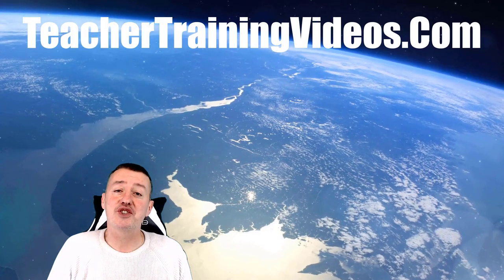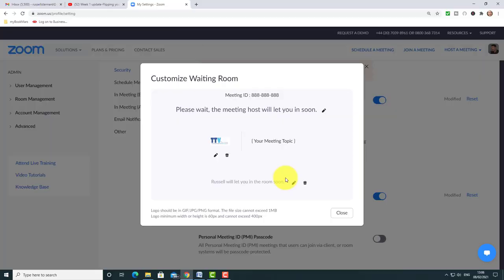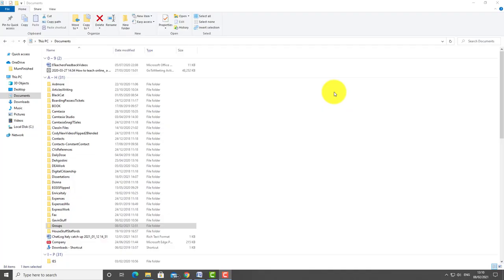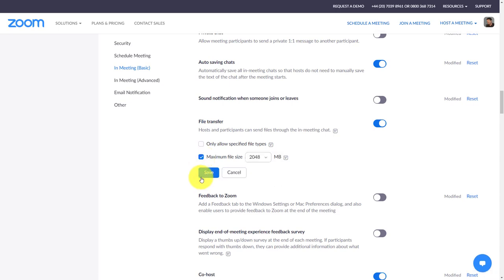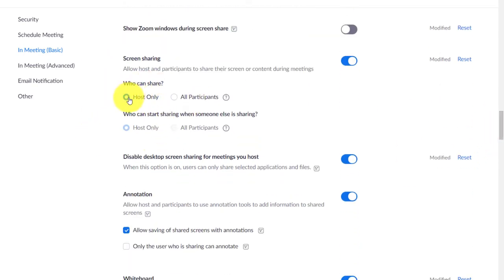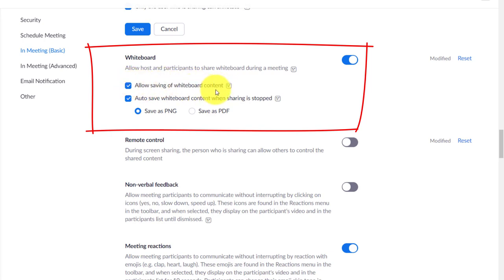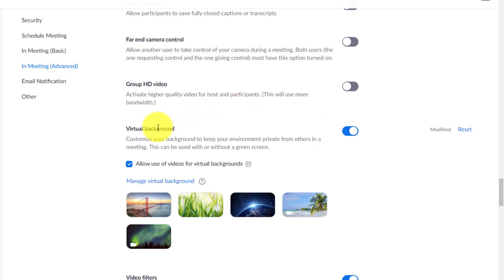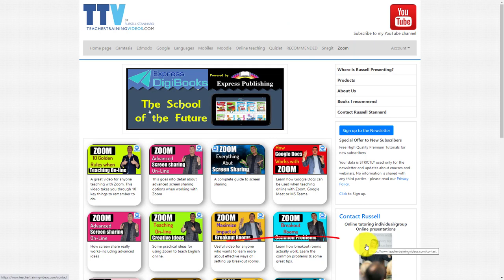10 key Zoom settings you need to understand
In this video, we'll break down 10 key Zoom settings you need to understand for a smoother and more effective online teaching experience

Complete training in the 10 most useful and important settings in Zoom.  I show you where they are and what they do and in some cases I demonstrate their impact. A really useful video for anyone working with Zoom which should save you lots of time.

10 Key Zoom settings
0:00 Zoom key settings-Introduction
0:51  Zoom settings- Basic settings
01:44  Zoom settings- Sound & Audio settings
02:47  Zoom settings- Chat settings
04:07  Zoom settings- Promo
04:32  Zoom settings- Sharing files
05:19  Zoom settings- Co-hosts
05:38  Zoom settings- Polls
06:06  Zoom settings- Screen sharing
07:23  Zoom settings- Annotations
07:59  Zoom settings- IWB
08:42  Zoom settings- Breakout rooms
09:22  Zoom settings- Bonus

This video will take you through some of the most important settings when working with zoom.  There are a number of really important settings to be aware of when working in zoom and though the settings are really clearly set out they can be a little bit complicated and there are many of them. the idea of this video is to take you through the most important ones and to explain why it's a good idea to set them in certain ways. In some cases I even show you exactly what happens if you change the setting.

For example it's really important to have the correct settings for the waiting room. it is actually possible to leave a message in the waiting room and even to add an image so that students know that they are waiting in the right place. Another really important setting is the setting for the breakout rooms. If you don't have the setting for the breakout rooms as set as on then when the students begin the session you will find that you don't have the breakout room button available at the bottom of the screen. so this is a really important setting when working with whom.

 it's also possible to control exactly what your students have available when they join your session. So for example there are settings that control the participants audio and the participants video. My advice for example is not always to have the videos on for the participants when they join the session but yes to give them access to audio. Understanding the settings in zoom will help you to control your sessions and make them work the way you want them to work.

 Another very important button to know about is the interactive whiteboard. Most of the time you will want to have access to an interactive whiteboard when you're working in zoom and there is a specific button to control this and also to control whether your participants have access to an interactive whiteboard as well. So make sure that you understand that particular setting.

 There are also some useful settings around the chat window one of the things that I would suggest to you is that you set it so that the chat is automatically saved. In the video I will show you exactly where the chat is saved so that you can access it after the session.

 I really think that this video is going to save you a lot of time if you work through the 10 key settings. it will help you to understand so much better and to understand that different settings and options that are available to you when you are teaching with zoom. it should save you a lot of time.